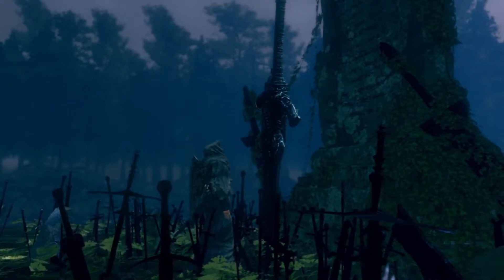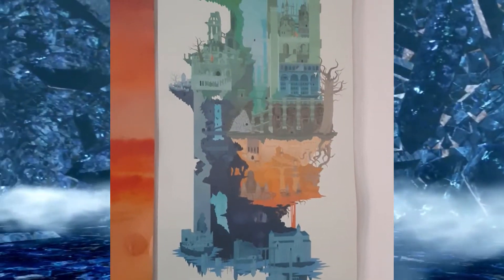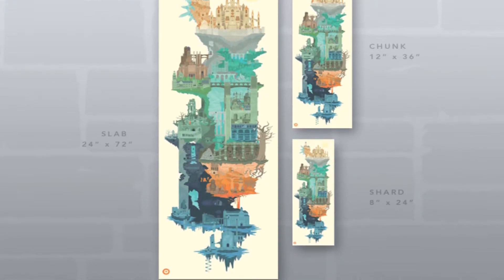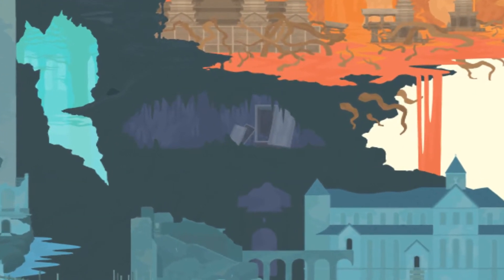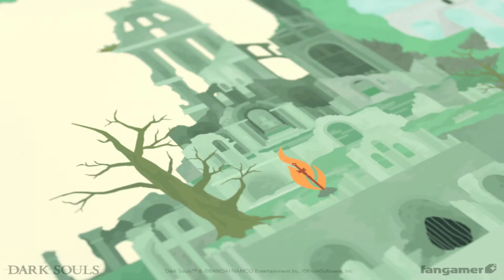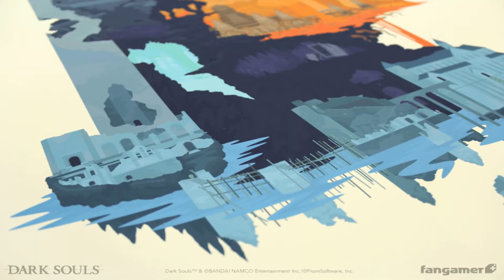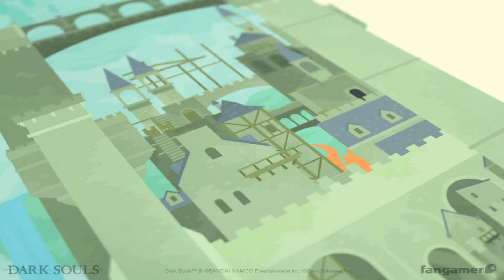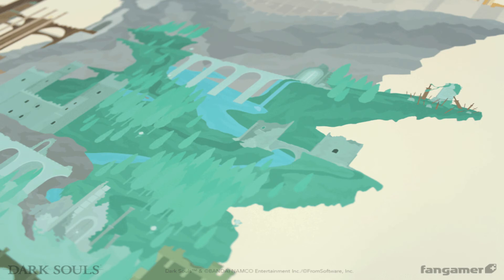The Best Dark Souls Poster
This is in my opinion, the best Dark Souls poster out there.